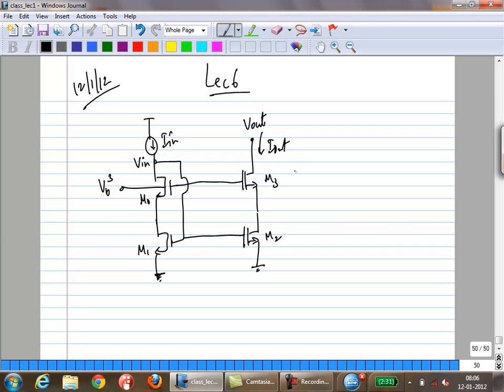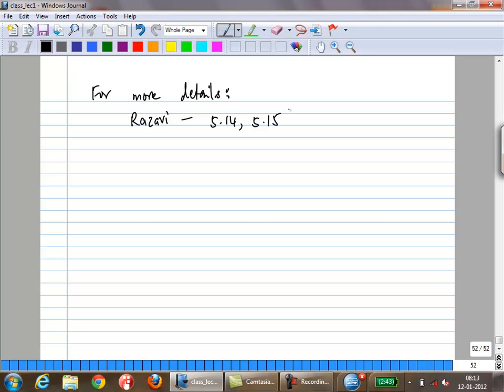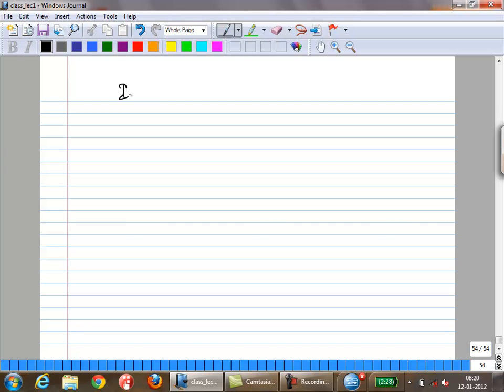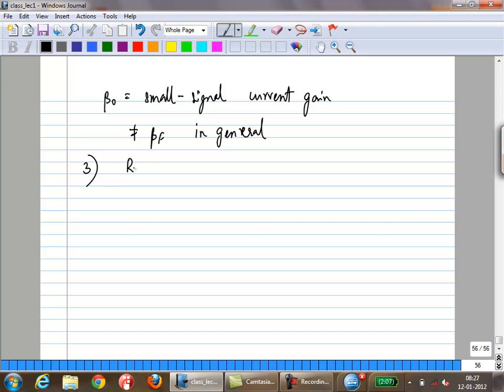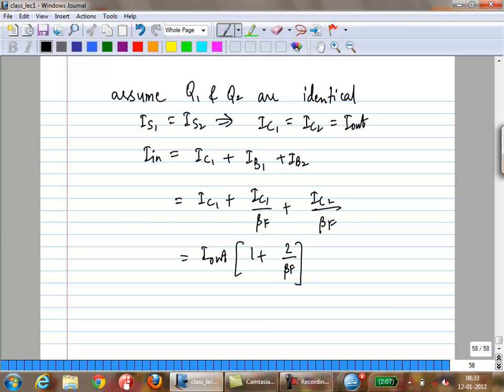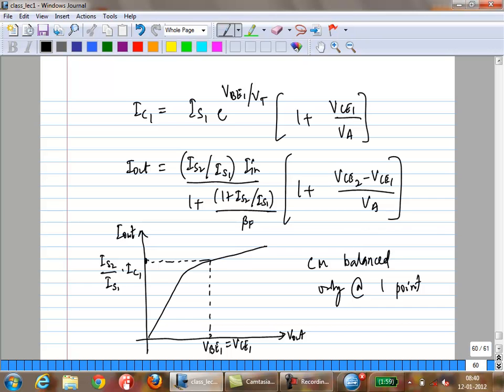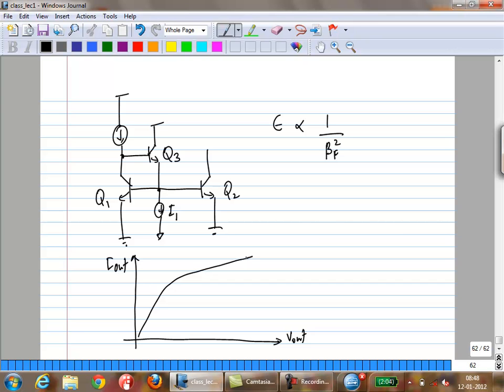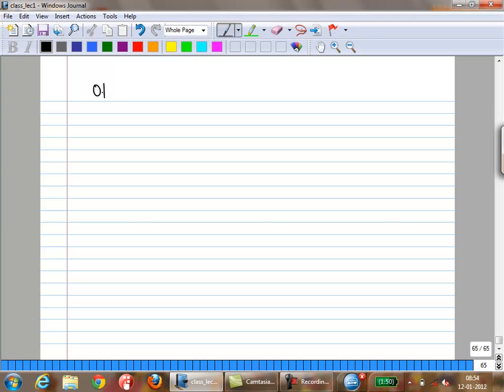6 - Bipolar current mirrors